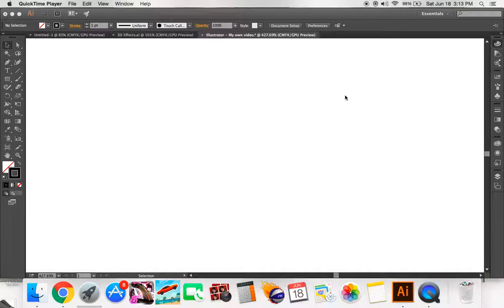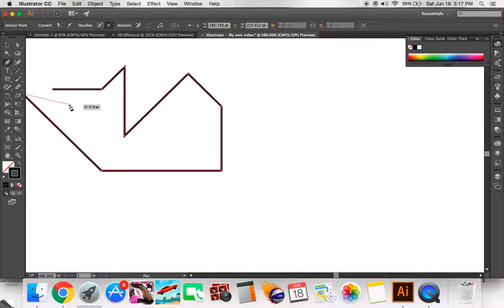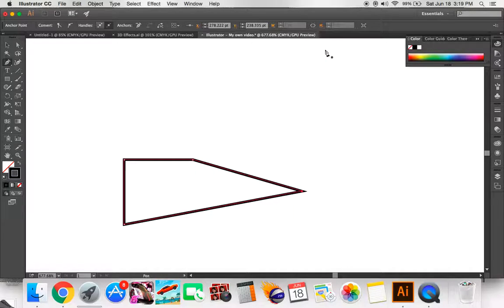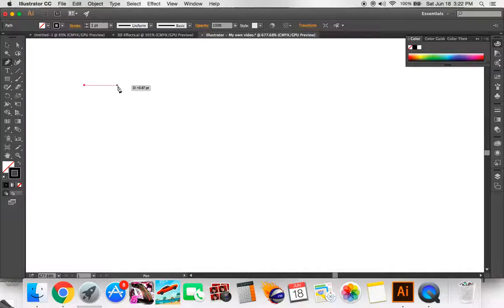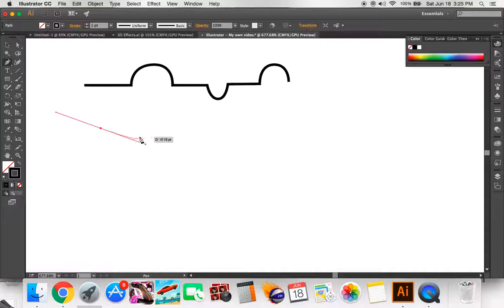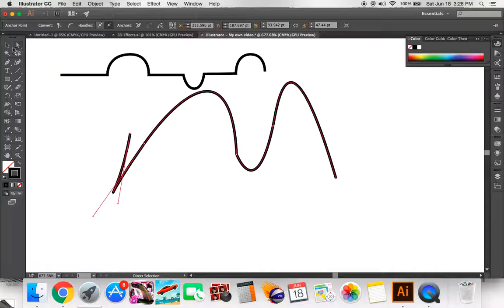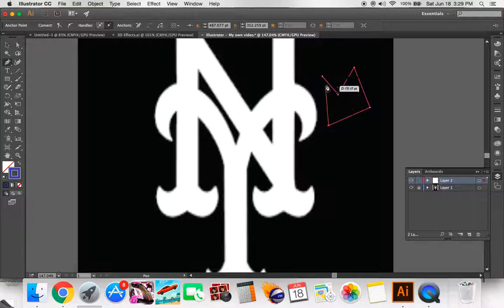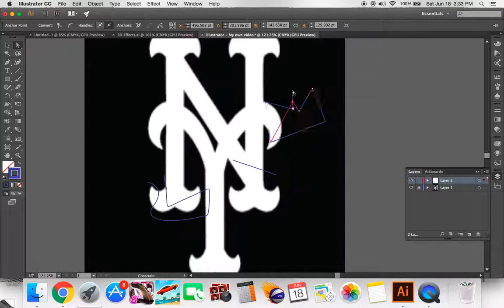Design Work Adobe Illustrator Video